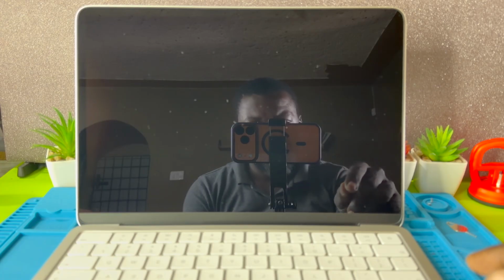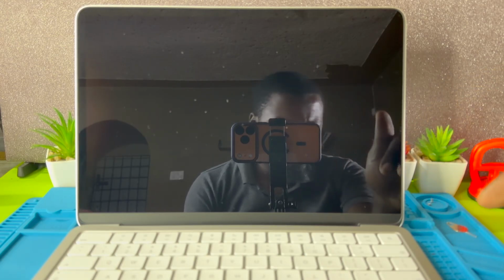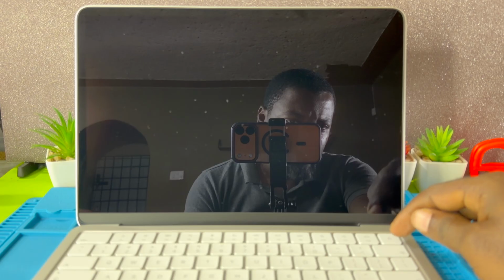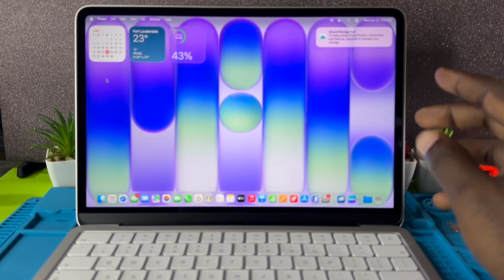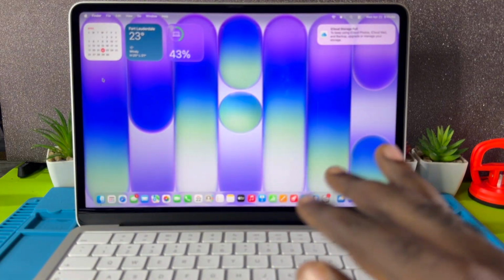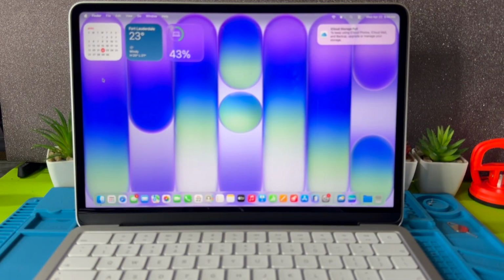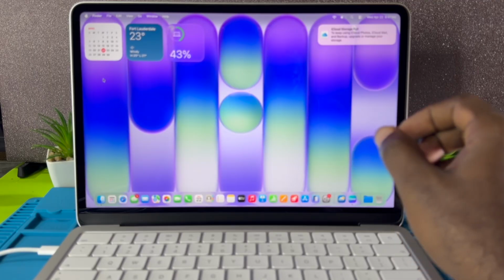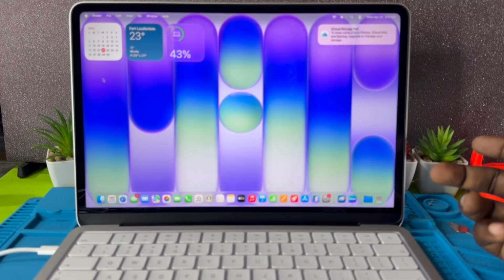MacBook Neo Black Screen Issue Fix {Quick Fix}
This is a MacBook Neo Black Screen Issue Fix. If you are having the Black Screen Problem on the MacBook Neo then here is How to Fix this problem as easily and quickly as possible. With this problem the screen is completely Black and wont turn on and you may be able to hear sounds from the device as when its on.